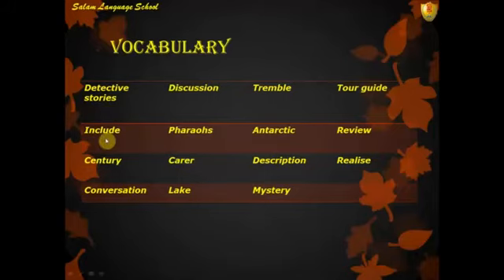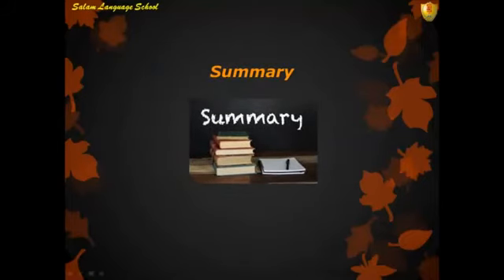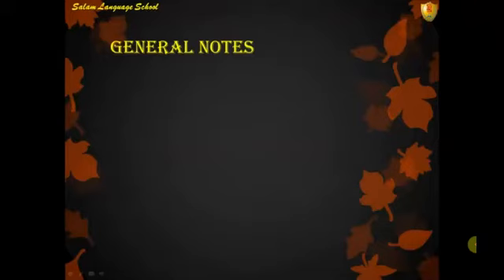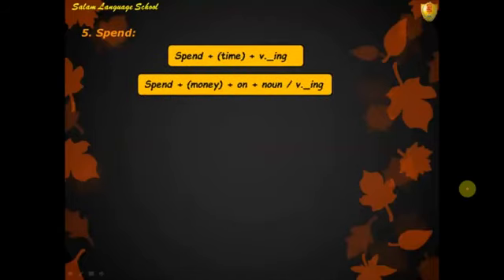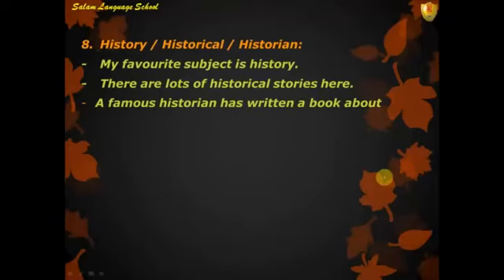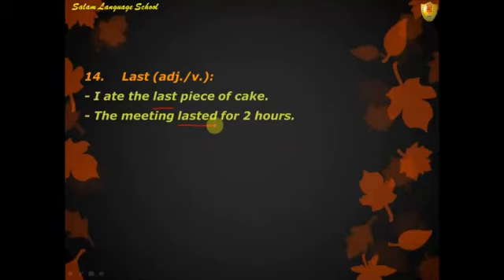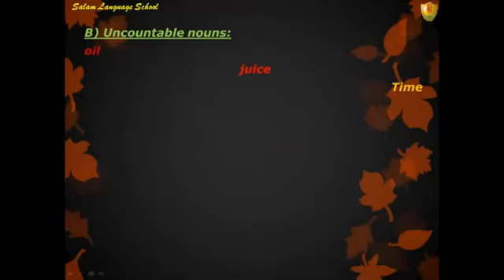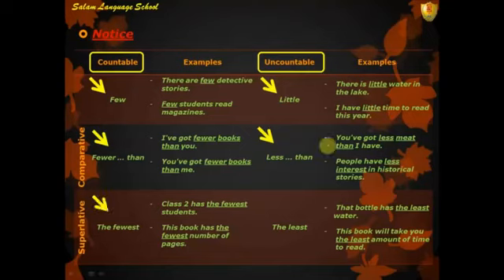3rd prep Eng O.L. unit 2 Books&reading part1 2020